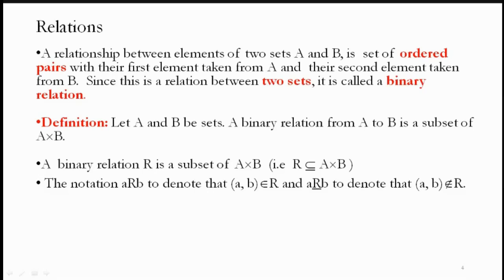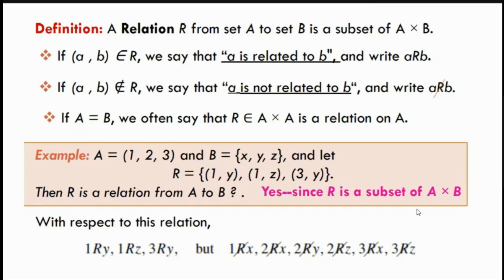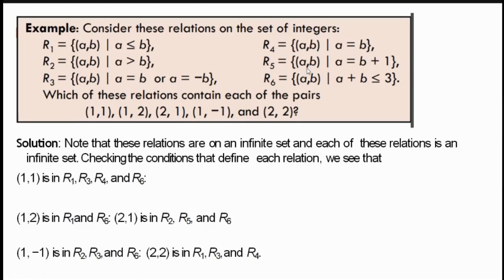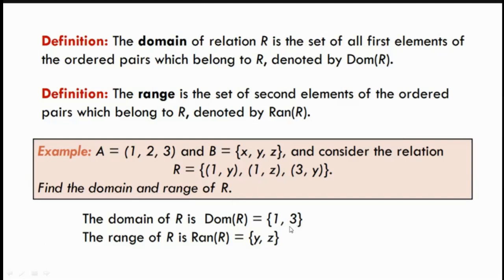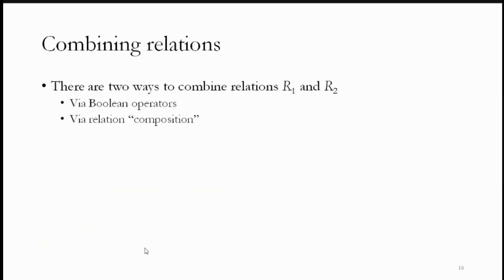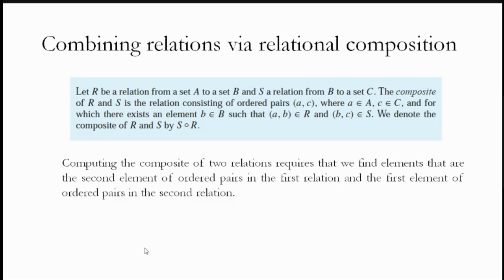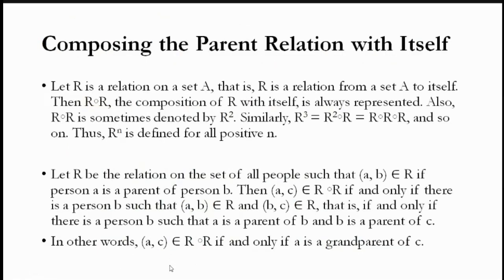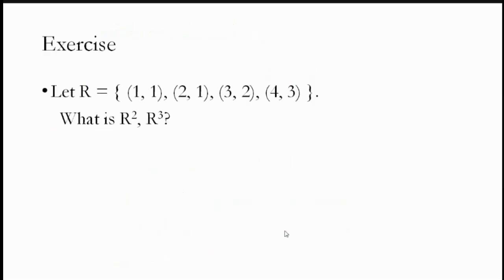05 Domain and Range | Inverse of Relation | Composition of Relations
05 Domain and Range | Inverse of Relation | Composition of Relations